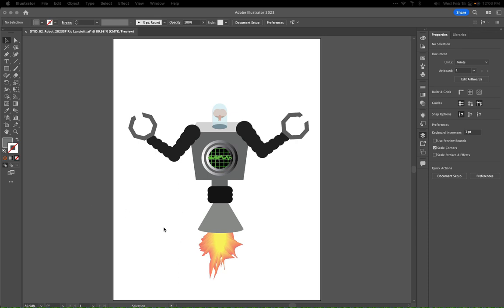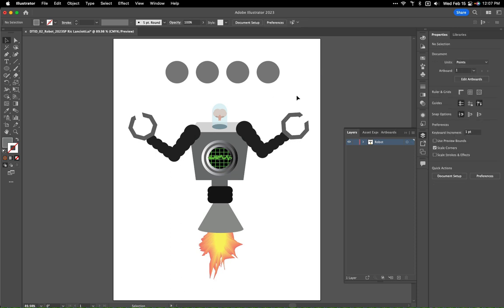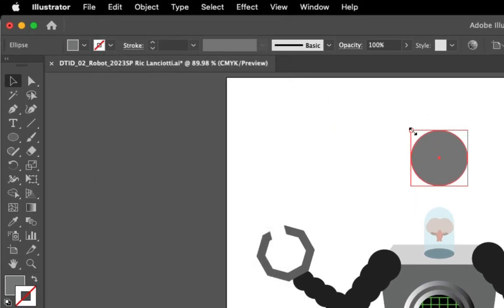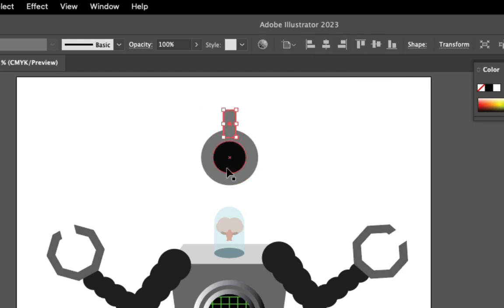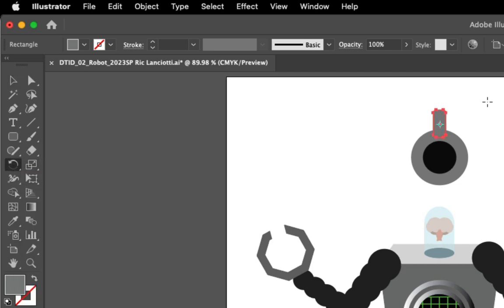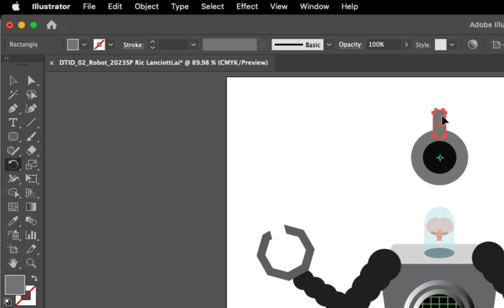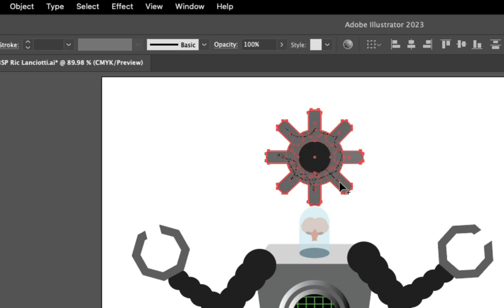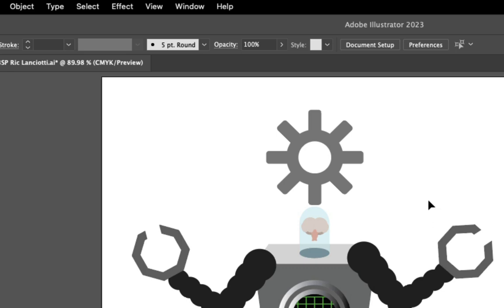Using Command D to create a gear Creating a robot in Illustrator part 17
An introduction to Illustrator for my class at PNCA this video covers using Command D to create a gear in Illustrator